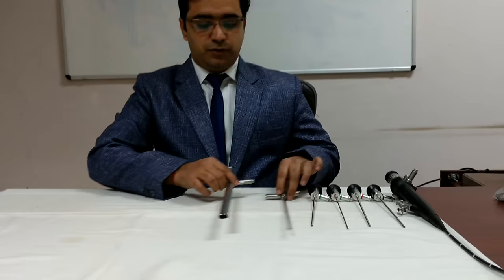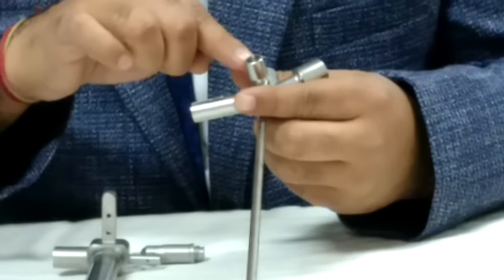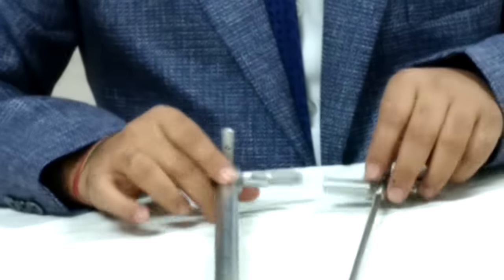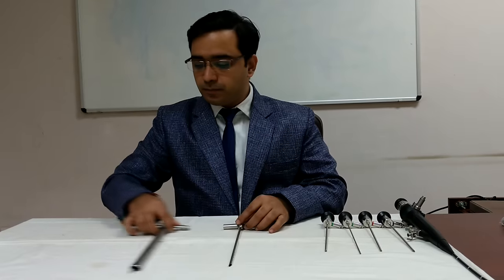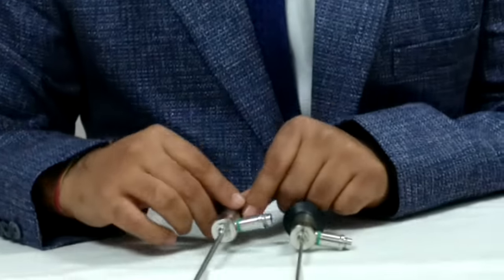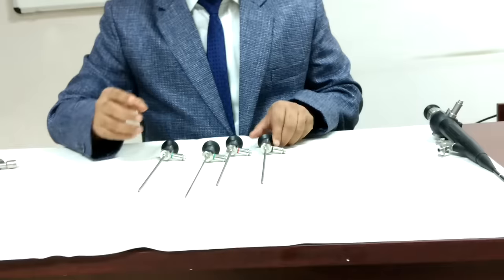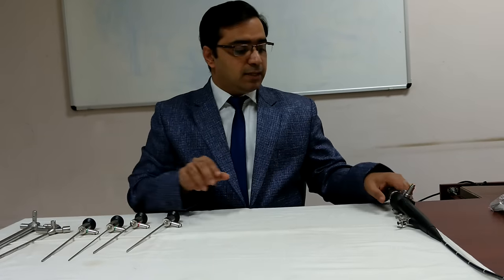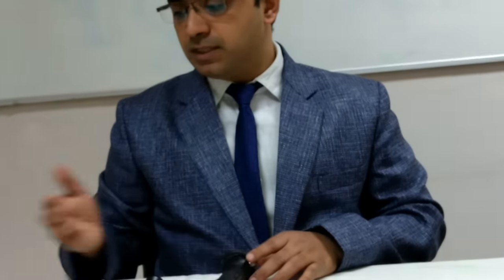ent instruments part 2 scopes Dr Vivek Dudeja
bronchoscopres, esophagoscope, nasal endoscope, flexible laryngoscope